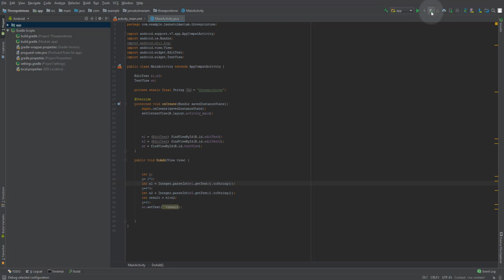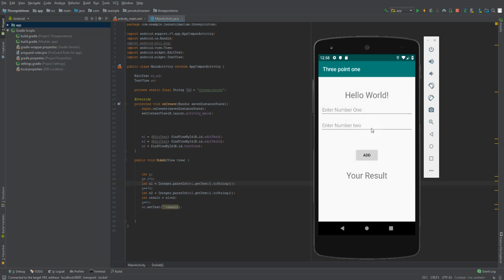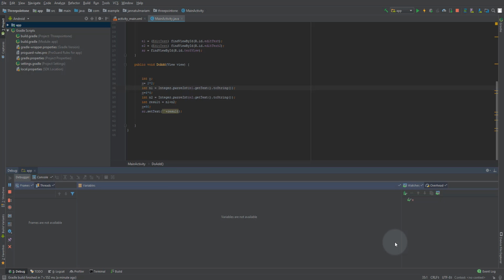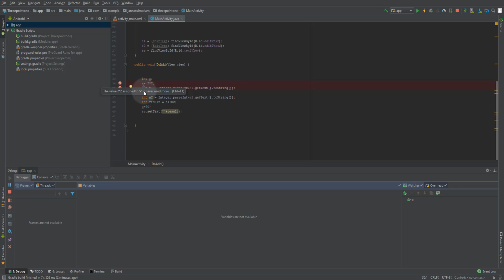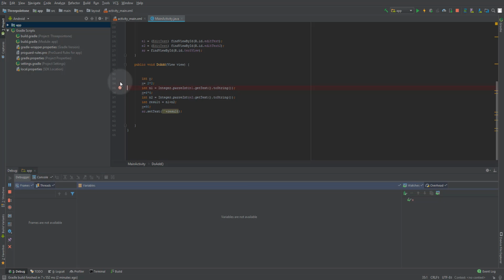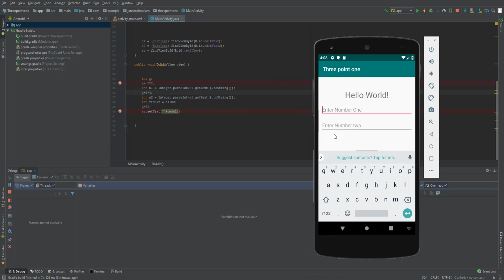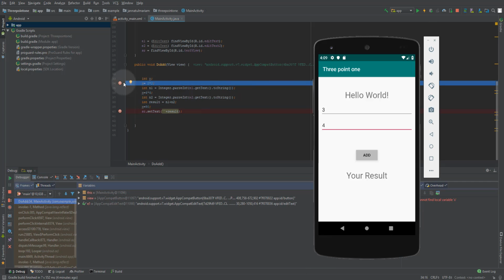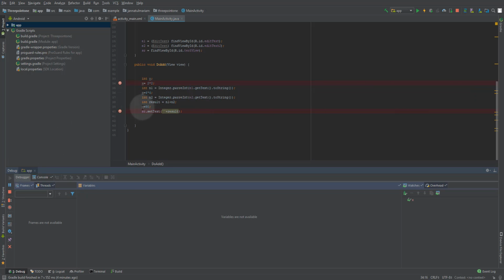Android Debugger tutorial (part 1)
Full course: